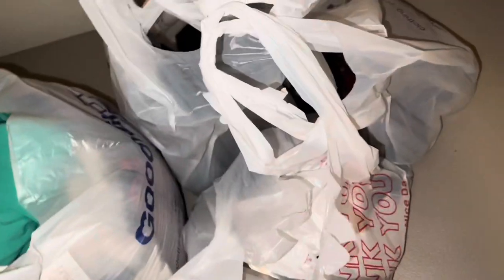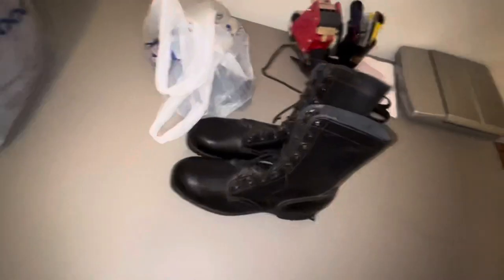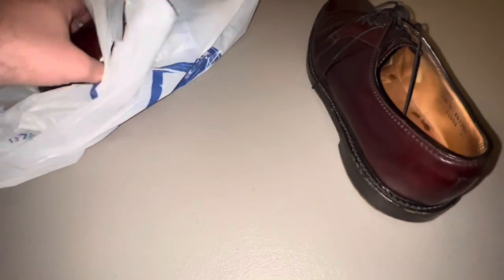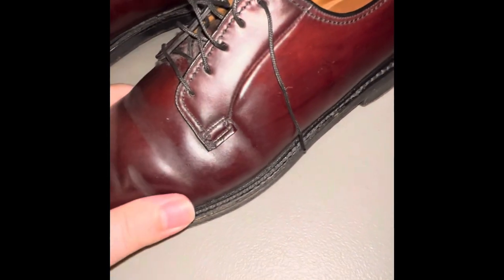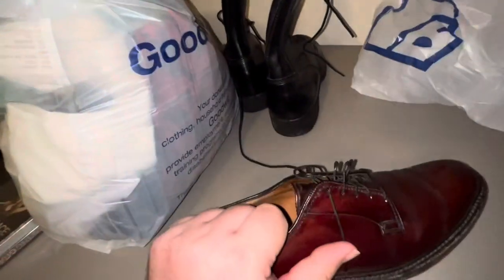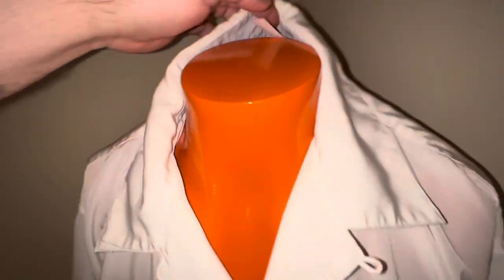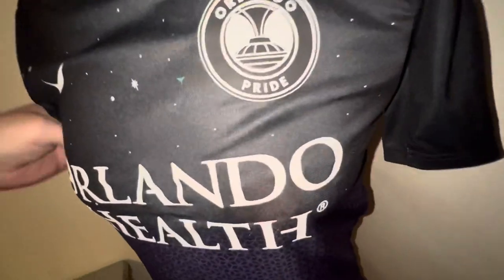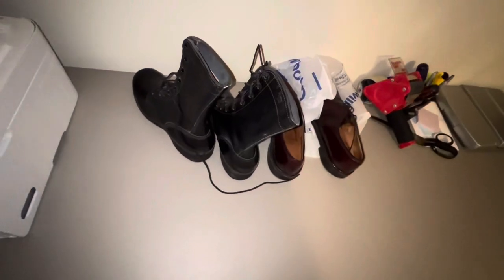I finally found shell cordovan shoes at the thrift store